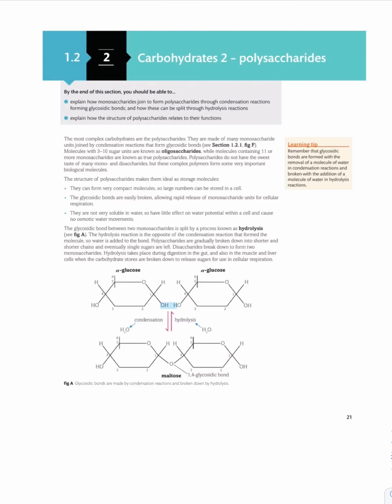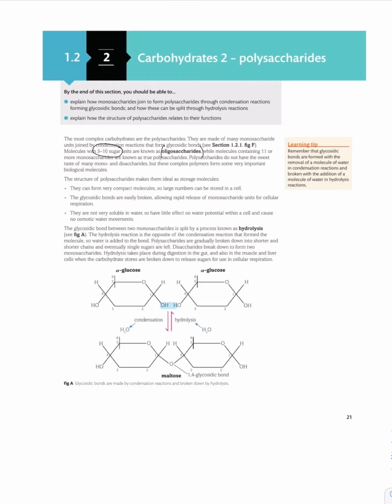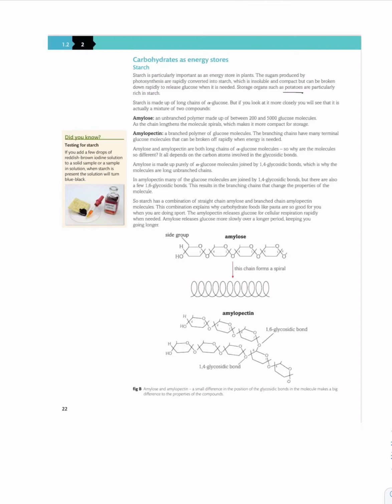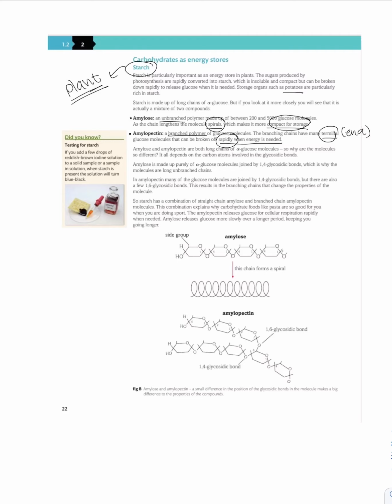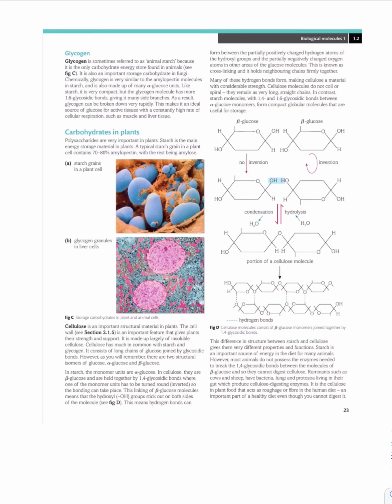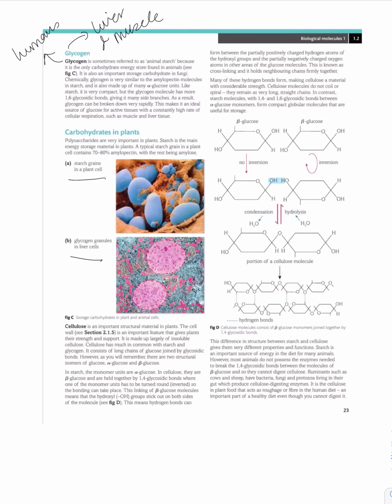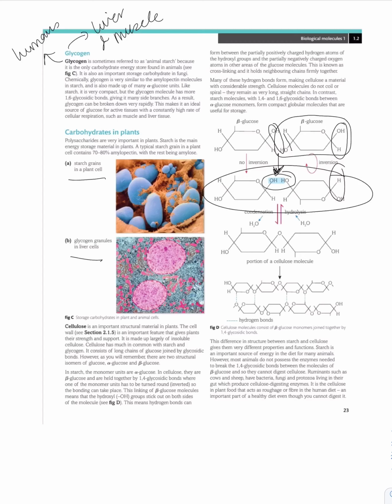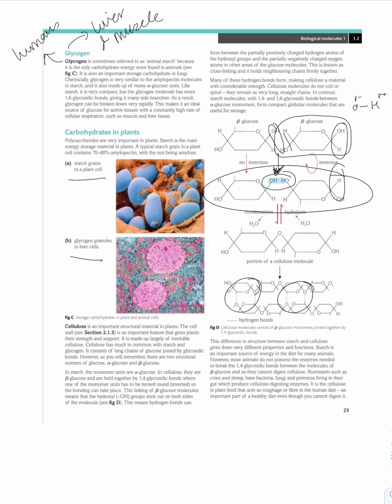Edexcel Biology B AS Level 2015 Revision: Carbohydrates 2- Polysaccharides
Hey Guys!

Today we are going over the Edexcel Biology B AS Level 2015 Revision: Carbohydrates 2- Polysaccharides